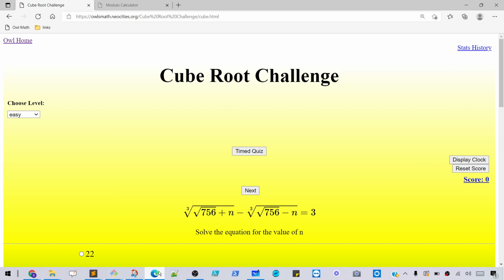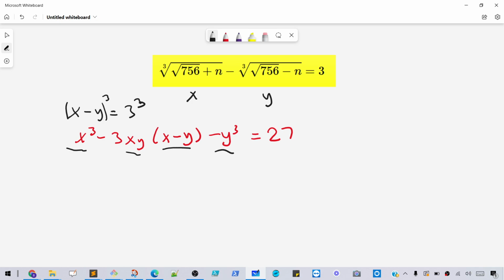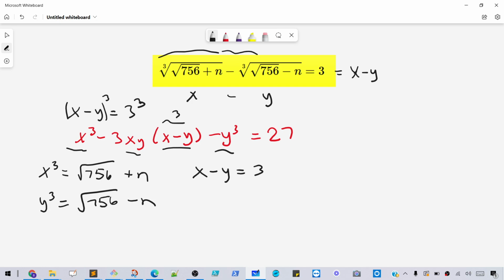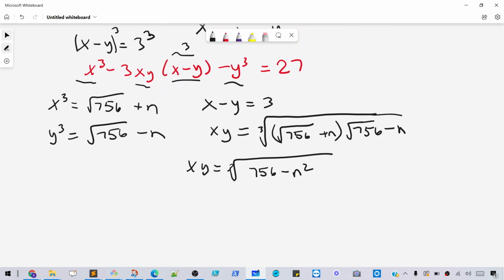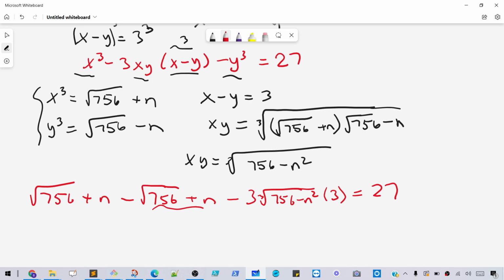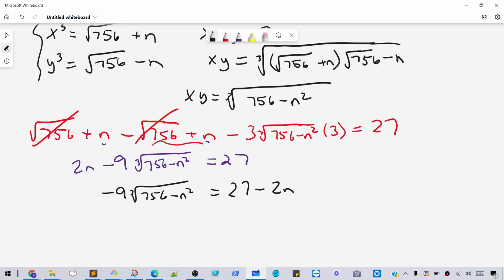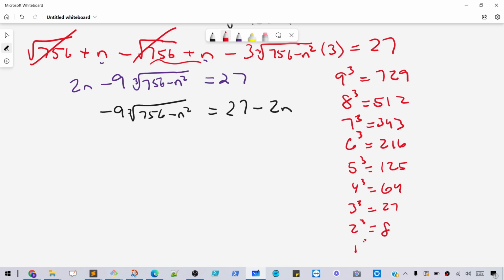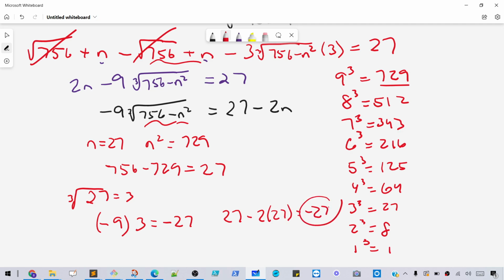Challenging Cube Root Problem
A tricky cube root problem

Towards the end I should have went through the "guess and check" to find the answer. We found 9 possibilities. Anyway. the method at that point is just to eliminate choices and check all remaining options.

Algebra
Cube root
Square root
Contest Problem
Olympiad